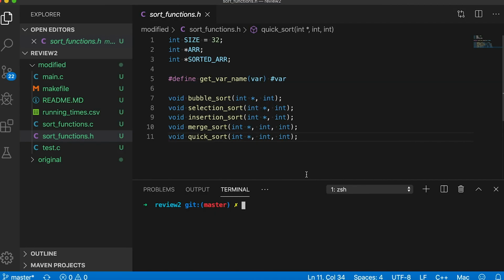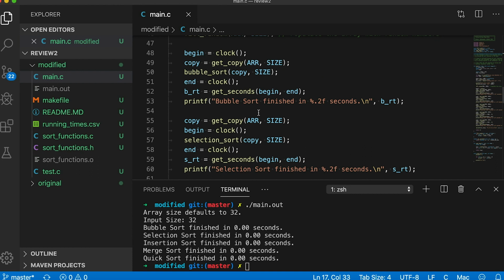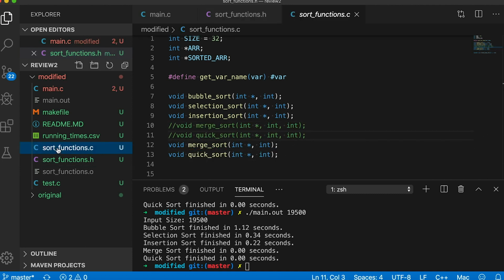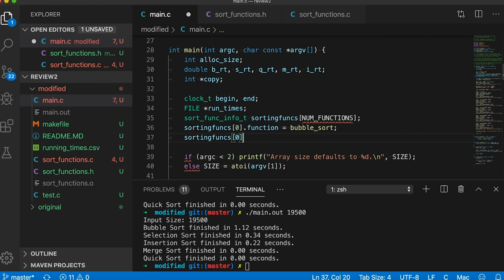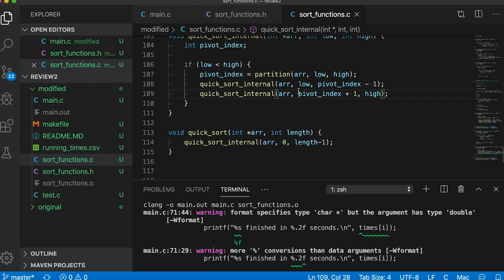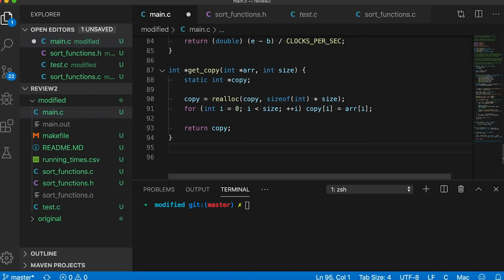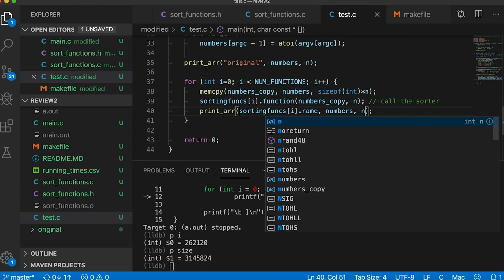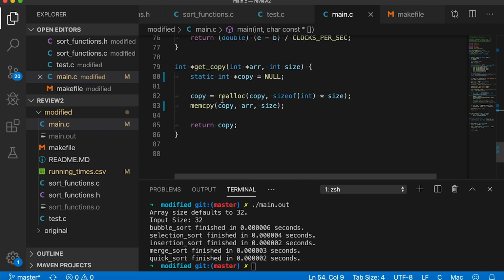Code Review #2: Generalizing and D.R.Y.ing things up.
I haven't done a code review for a while, but today, I'm reviewing some code sent to me by Nikhil, who was wondering about how best to generalize his timing analysis of some sorting algorithms.

In this video, I take a run at it, giving you an example of finding a common interface and replacing one-off code with array and loop-based alternatives. This result is, I think, a cleaner and more general setup for testing these sorting functions. I also look a little at the simple correctness tests included in the code.